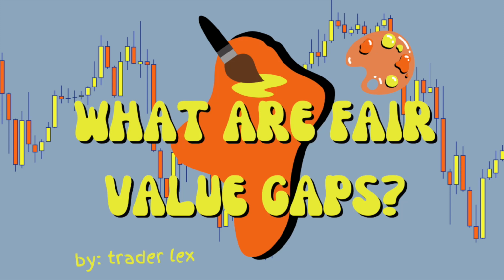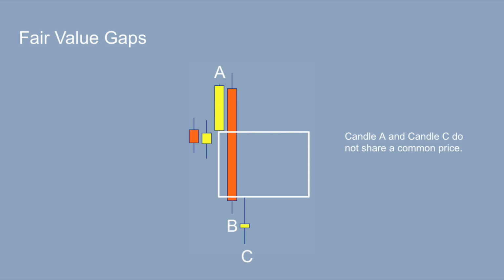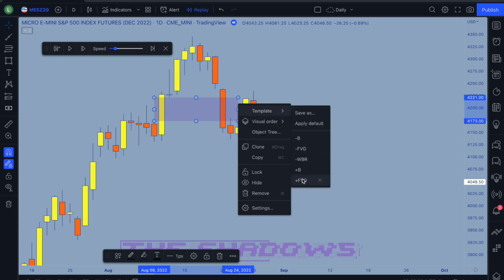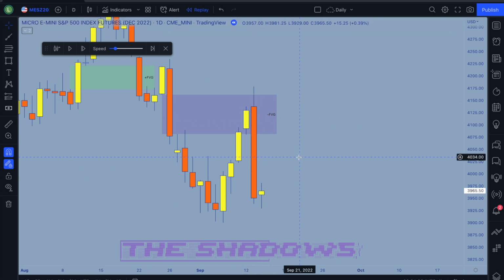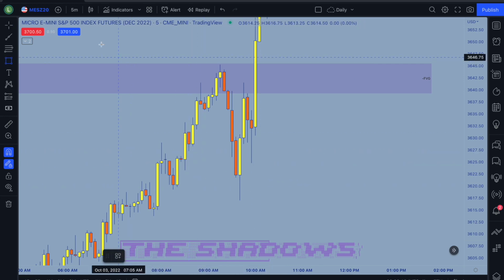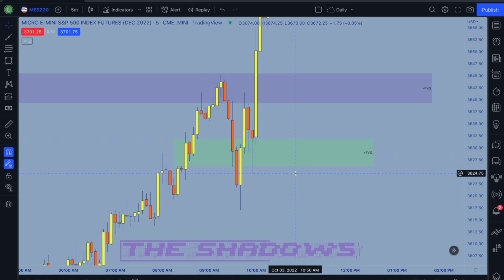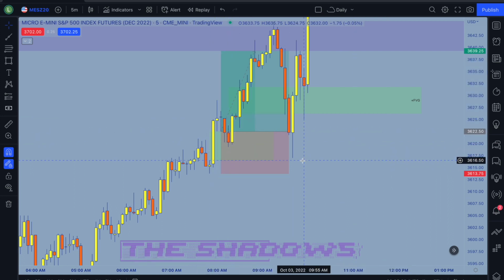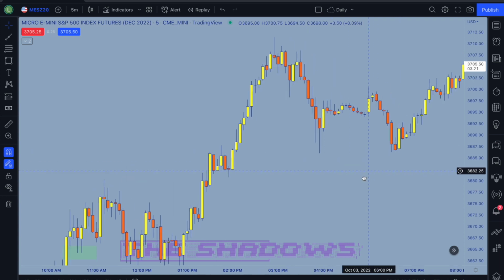How to Identify Fair Value Gaps for Beginners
This is how I personally identify and trade fair value gaps. These concepts originate from ICT.

Trading has considerable risks. All videos on this channel are for informational and entertainment purposes only. Please consult a financial advisor for your specific financial needs.